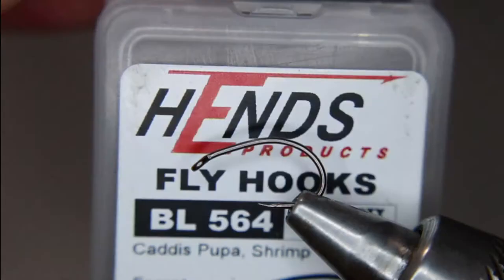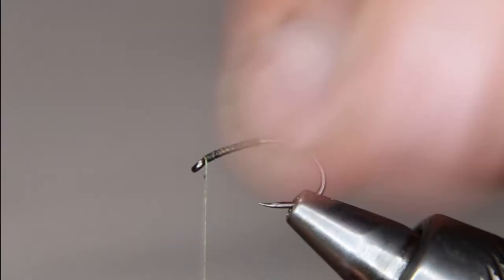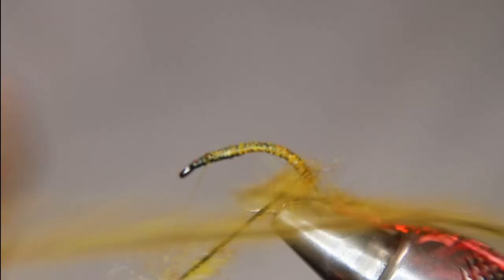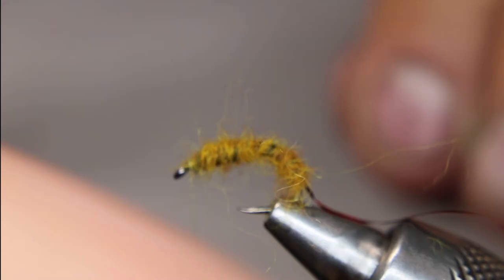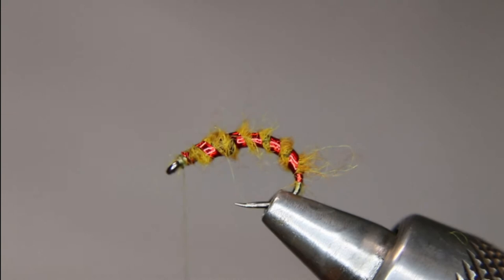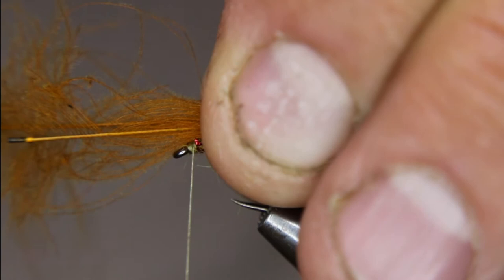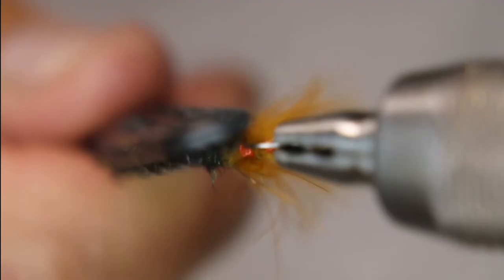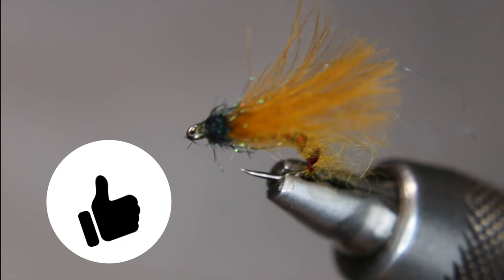The CDC Caddis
In today’s video, Rick (The FlyFish Fanatic)™ will be tying a Caddis pattern. This is a fairly simple tie, yet super effective. The key to this fly is the CDC. The CDC in this pattern acts as a attractor with all the movement it provides.

Materials:
Hook-Hends BL564 size 10-14 (or Hends BL 599)
Thread- Semperfli Nanosilk 12/0
Body- Semperfli Nymph Dub in Caddis Amber
Rib- Red Holo Tinsel
Head- Peacock Ice Dubbing
Wing- Olive Green CDC

AirFlo/ Ross Reels
Renomed Scissors